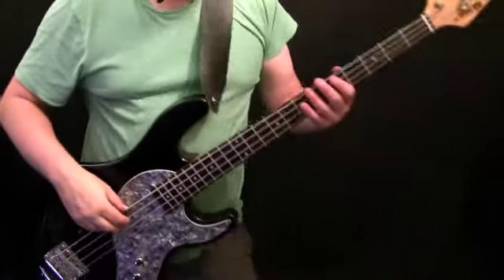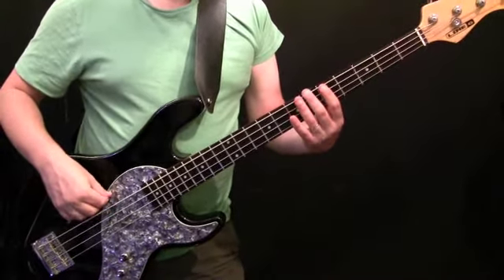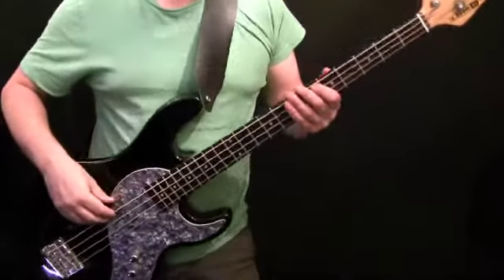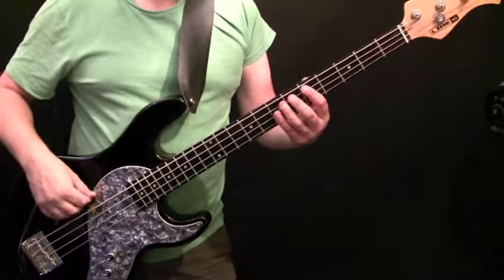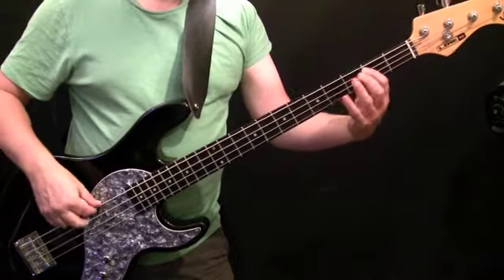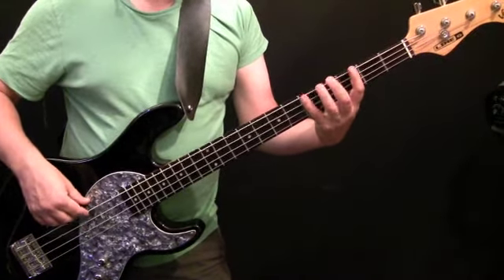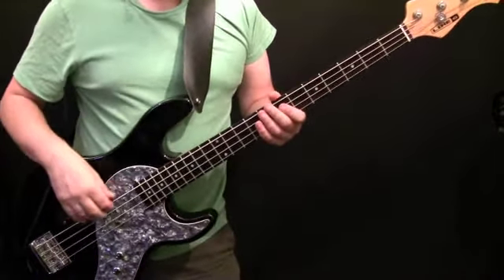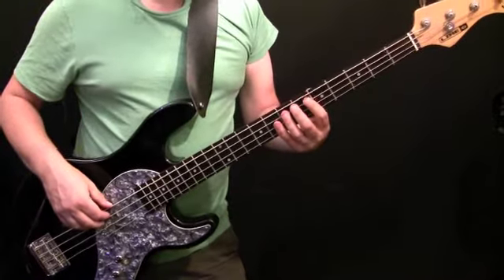How To Play Bass Guitar to Parklife - Blur - Beginners Bass Lesson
Here's a beginner's bass lesson on how to play bass line to Parklife.  This is a pretty straightforward tune to get your fingers around - hope the video helps.